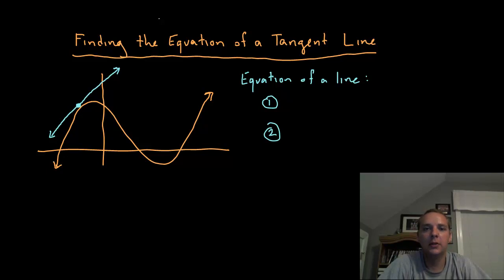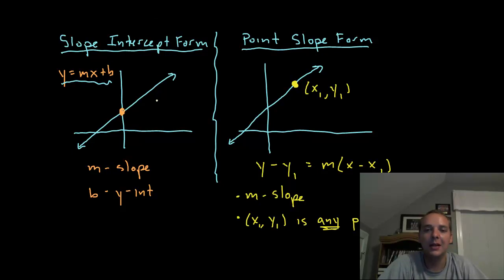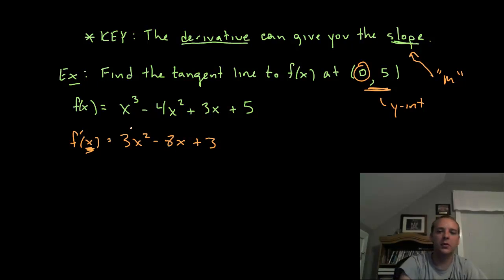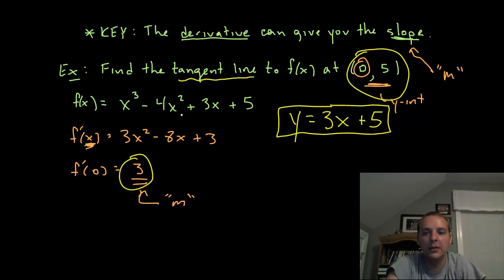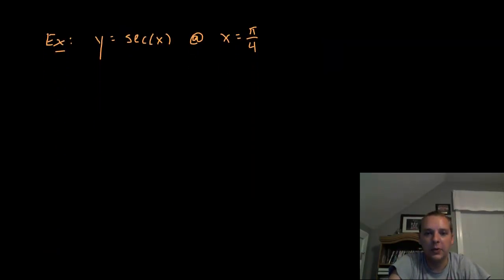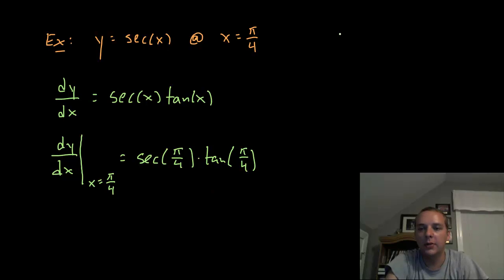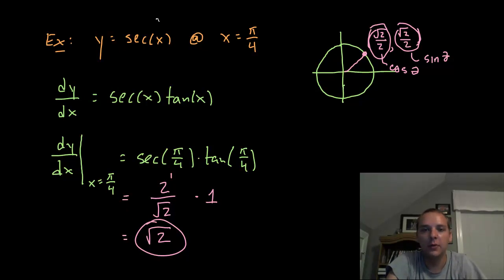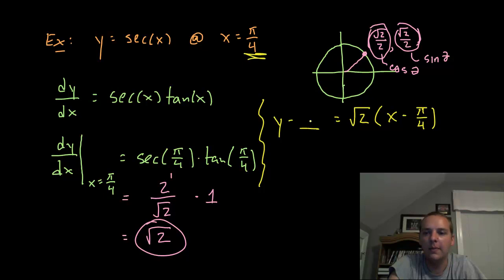How to Find the Equation of a Tangent Line (Calculus)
If you enjoyed this video, take 30 seconds to find hundreds of free, helpful videos. No registration required! How to Find the Equation of a Tangent Line (Calculus). We are often asked to find the equation of the line tangent to a curve at a given point. In this video we show how to find the equation of a tangent line.